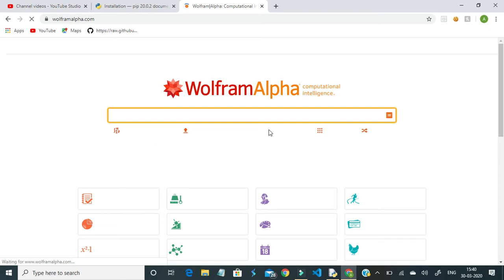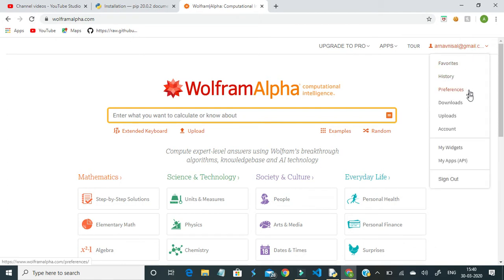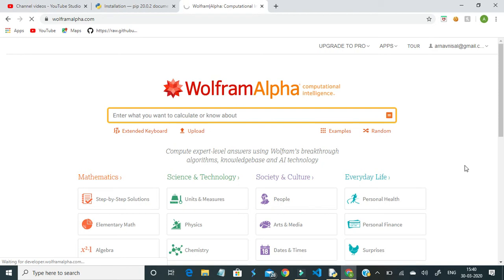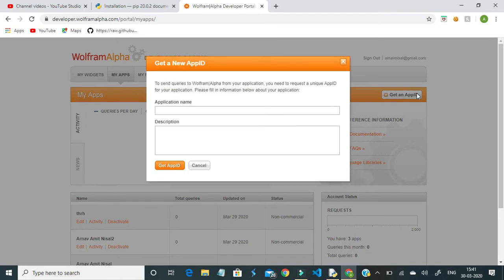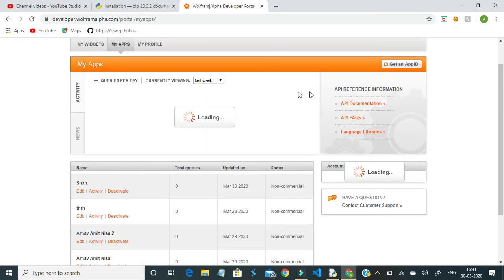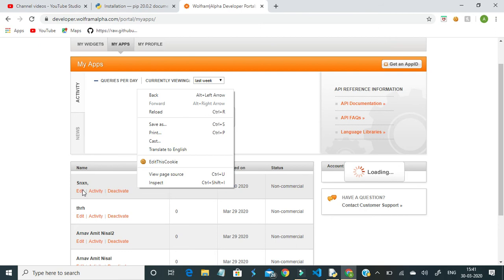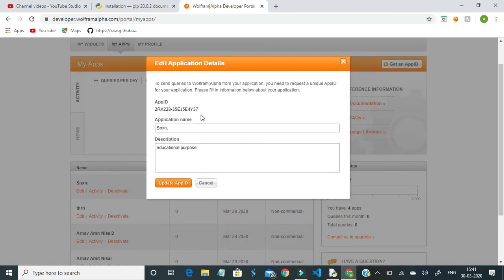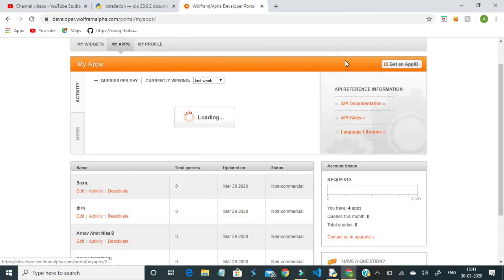How to get an app id from wolframalpha.com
how to get an appid